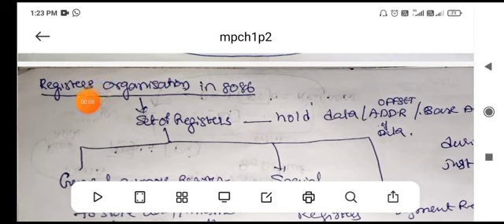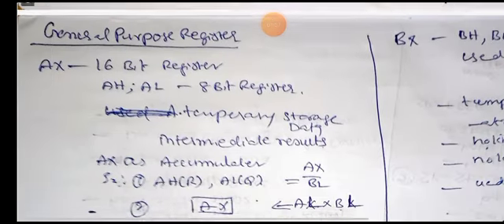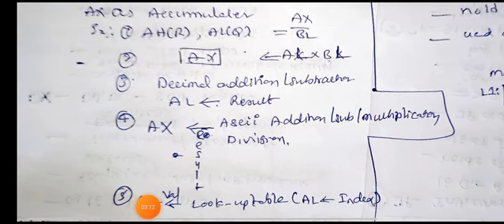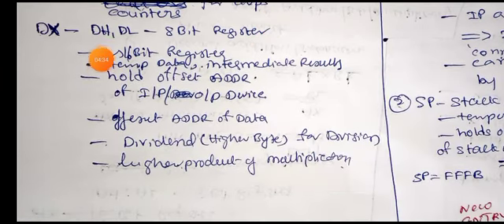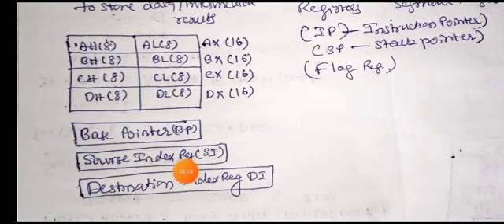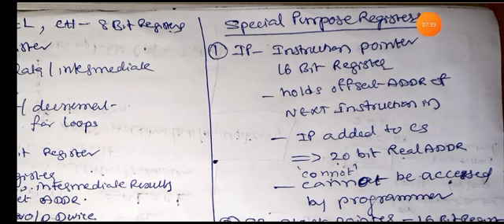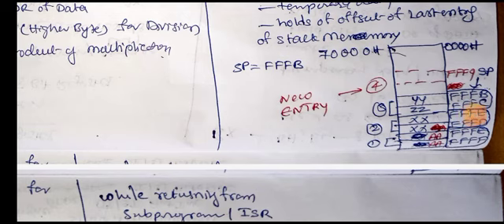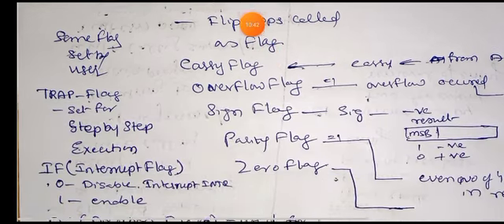REGISTER ORGANISATION OF 8086